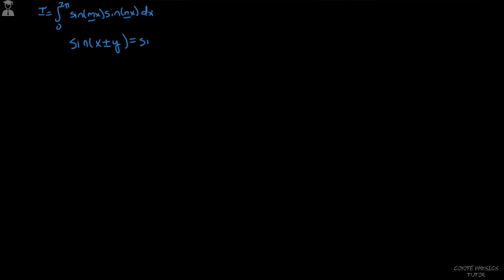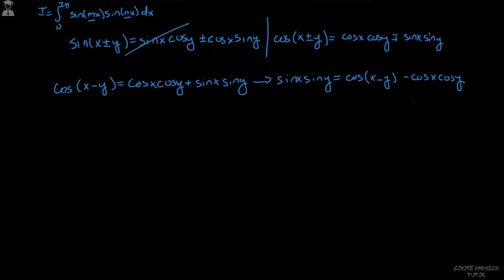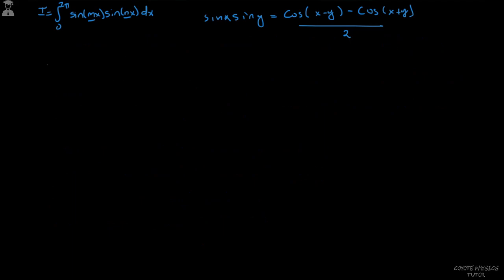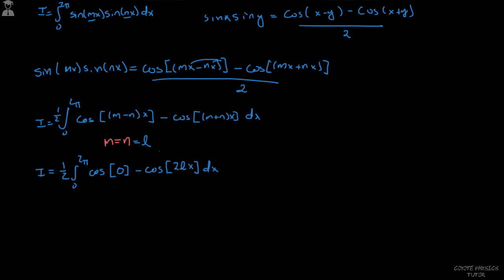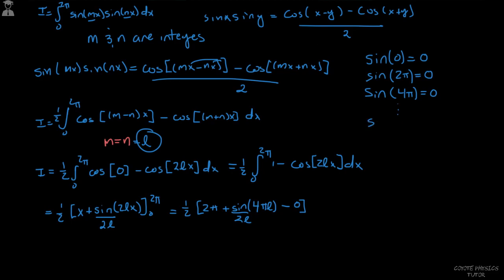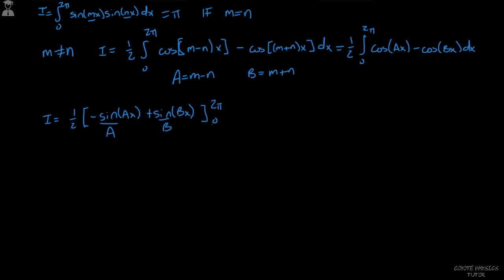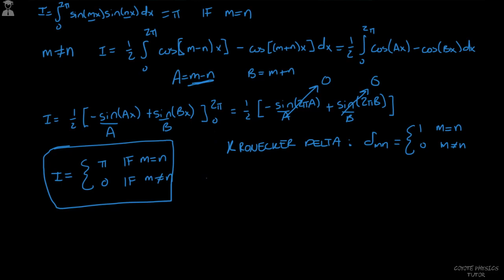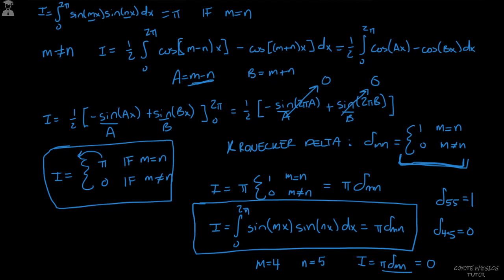Orthogonality Relations Part I - sin(mx)sin(nx)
This is the first video in a series on Fourier series (Fourier Inception!). Here I cover the integral of sin(mx)sin(nx).

Lower left font : is a free font, handmade from chalk on a board to vectors/pixels on your screen. Made by AWP - Contribute via github!